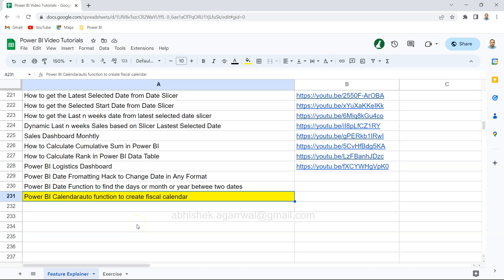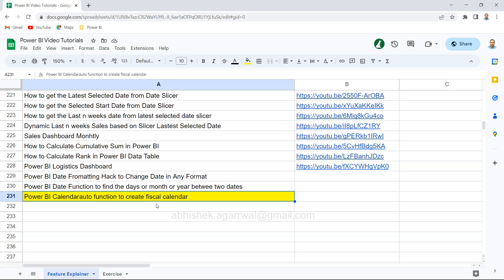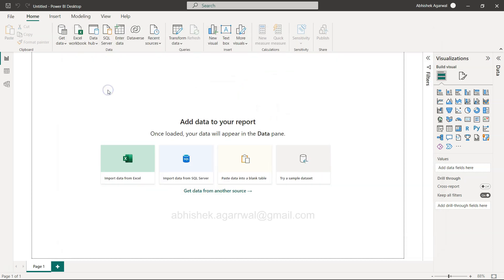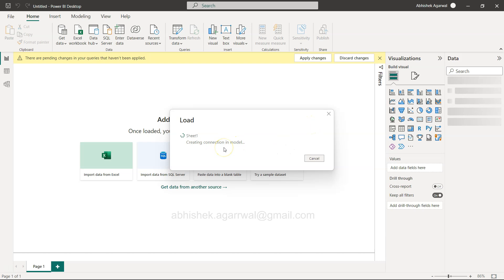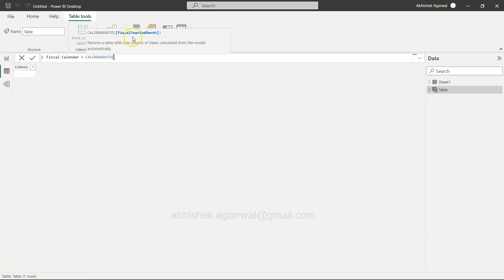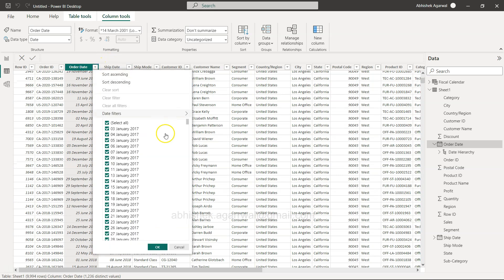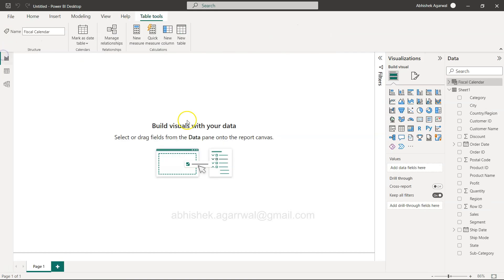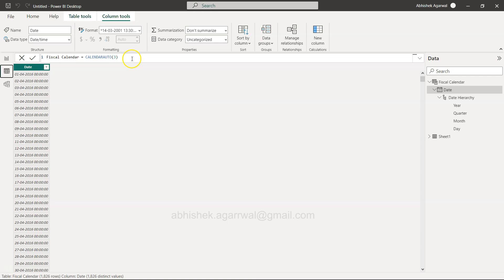How to Create Fiscal Dates Table in Power BI | Power BI CalendarAuto Function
Power BI tutorial for beginners on how to create fiscal dates in power bi using the calendarauto function that is helpful for automatically generating the dates and creating a table. Fiscal dates are important for any government or public listed company to comply with regulatory requirements while publishing the result. And in this video we'll see how we can create fiscal dates for our dataset by creating new table.

Power BI Tutorials Google Sheet where I keep all the videos
Power BI Dax Calendarauto function to Create Fiscal Date and Fiscal Calendar Table

Power BI is very powerful business intelligence reporting and dashboarding tool from Microsoft. It has hundreds of DAX function and many regular and custom visualizations to achieve your reporting and dashboarding objective. Its a complete package for data modeling, data transformation and data visualization.